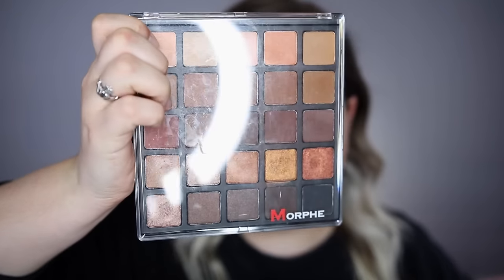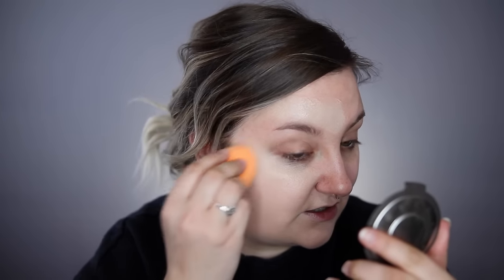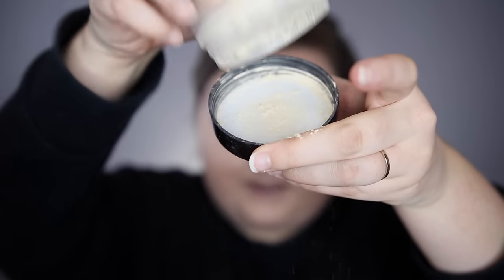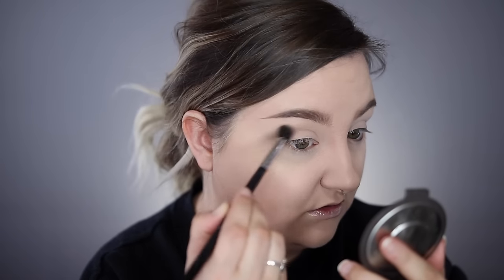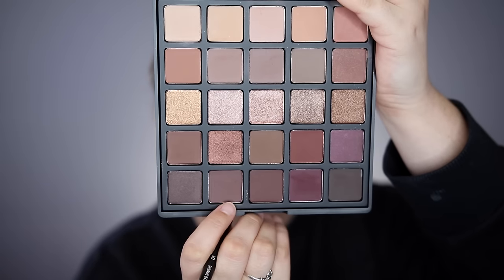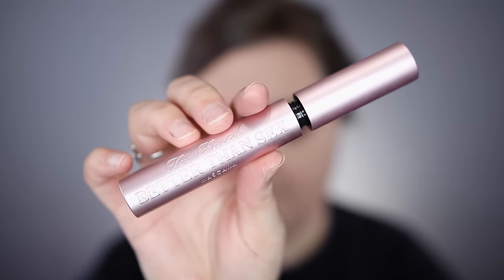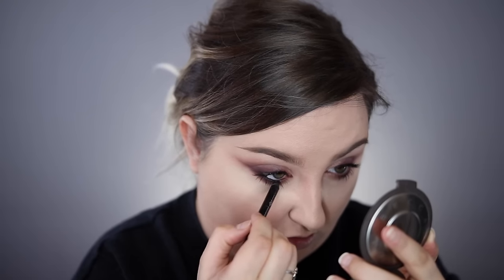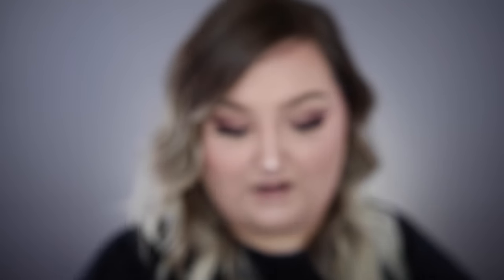CRANBERRY LINER & FAUX FRECKLES | Chatty GRWM | RawBeautyKristi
Today I wanted to do a look that is a bit different than the looks I've been doing recently. I did a cranberry winged liner all out of eyeshadows using the Morphe 25B Bronzed Mocha Palette. I also show you how to get dramatic faux freckles.

Products Used:
*Tatcha Daily Pore Perfecting Water Gel Moisturizer (holy shit that is the longest name of all time lmfao) PS. I am aware this shit is expensive as dick, but i bought it so i wanna use it regardless lol

*NYX Eyebrow Gel - Brunette & Black

EYES
I don't see it on the website, it looks to be sold out right now but Its morphe so i am SURE it will be back.

CONTOUR/BLUSH/HIGHLIGHT
*Kat Von D - Shade & Light Contour Palette

*OFRA x Dupethat Highlight - You Glow Girl

LIPS
*NYX Circe Lipstick

*OFRA Liquid Lipstick

♦ SOCIAL MEDIA ♦
F A C E B O O K
S N A P C H A T
Username: rawbeautykristi
RawBeautyKristi

Kristi
xoxo